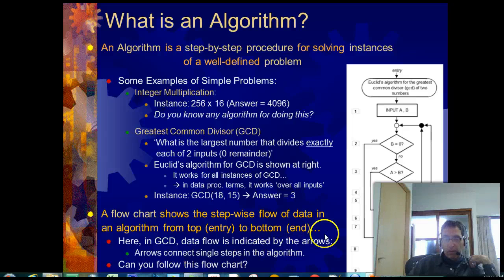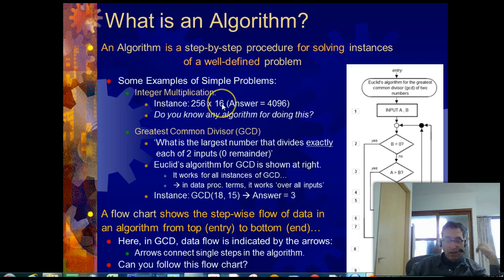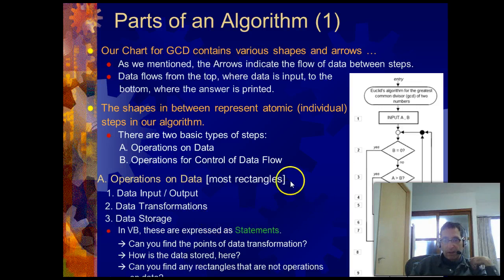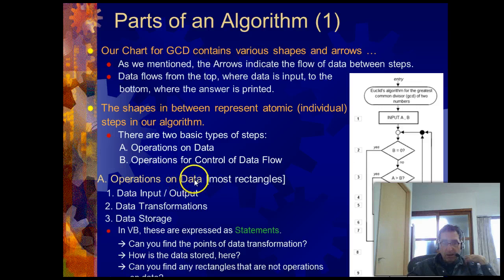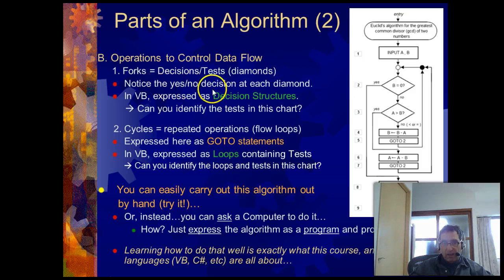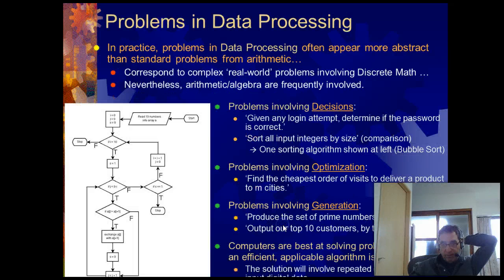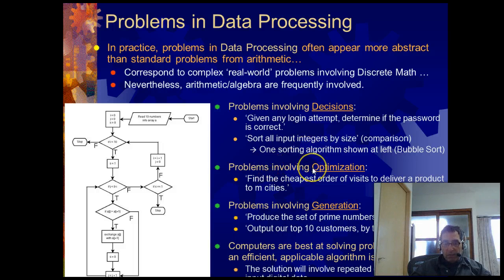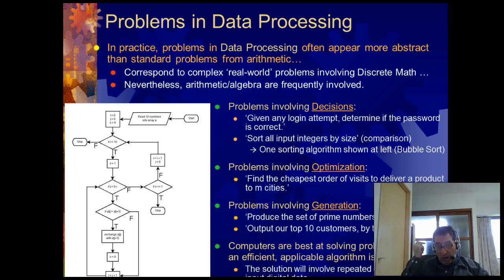Lecture 3 part 2